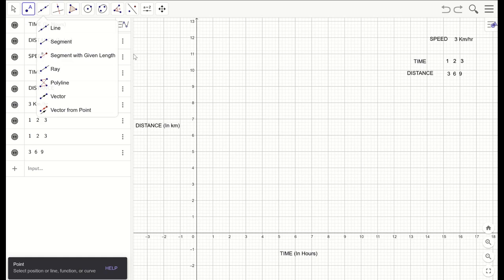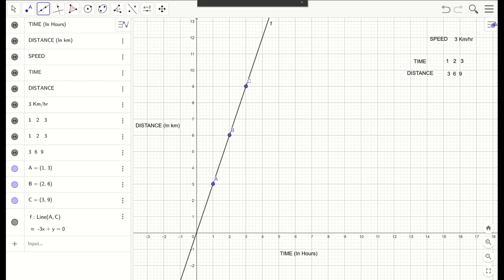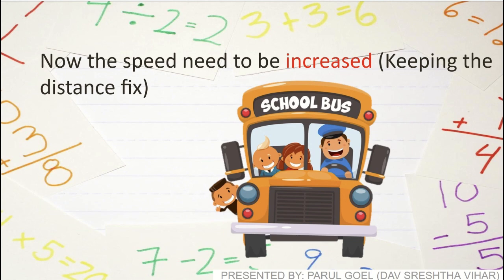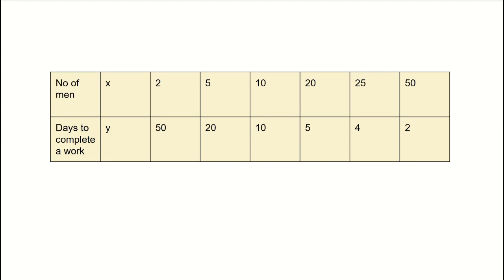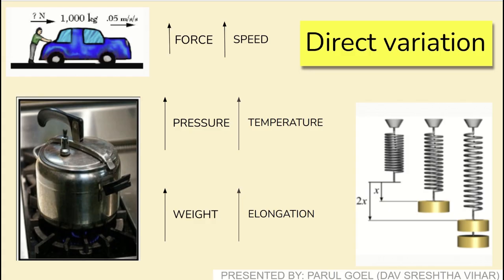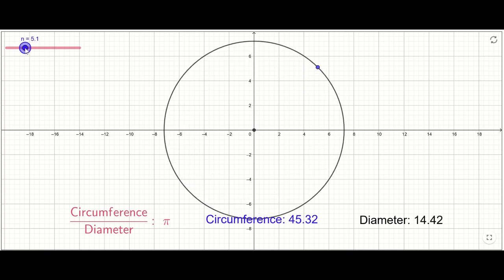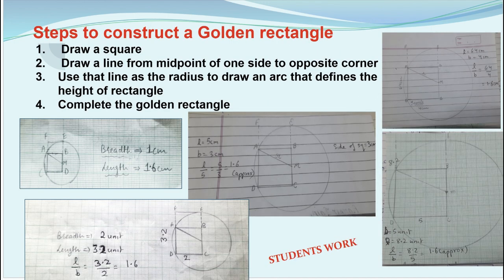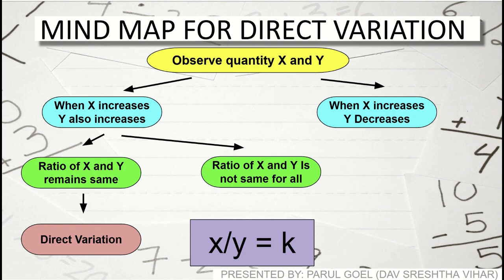Introduction of direct variation